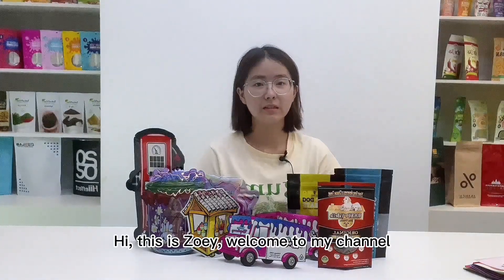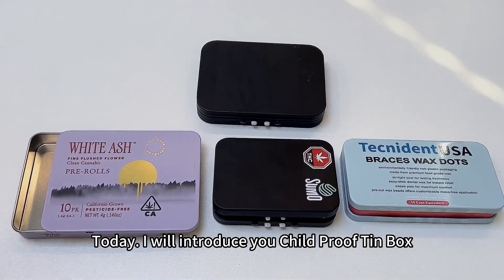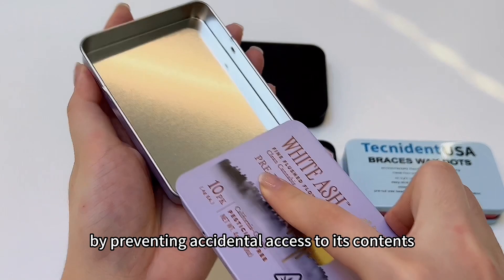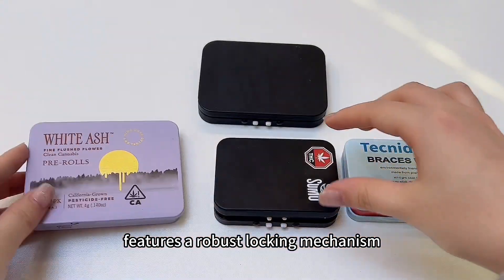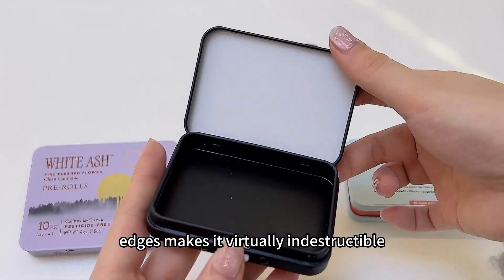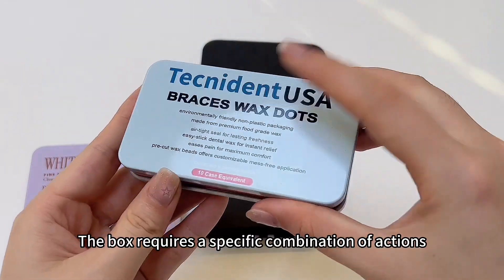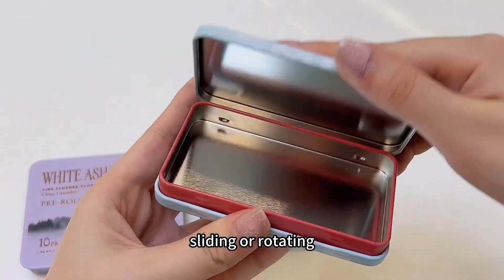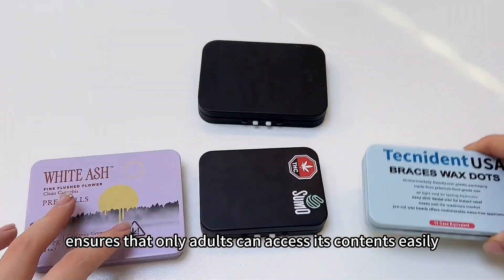Custom child proof tin box | One-Stop Packaging Solution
child proof tin box

Today I will introduce you Child Proof Tin Box.

Child Proof Tin Box is a specially designed container that ensures the safety of children by preventing accidental access to its contents.

The Child Proof Tin Box features a robust locking mechanism, and its durable construction with reinforced edges makes it virtually indestructible, ensuring that it can withstand the rough handling often associated with children.

The box requires a specific combination of actions to open, such as pressing, sliding, or rotating. This clever mechanism ensures that only adults can access its contents easily.

If you want to know more details, please follow us or check the website.